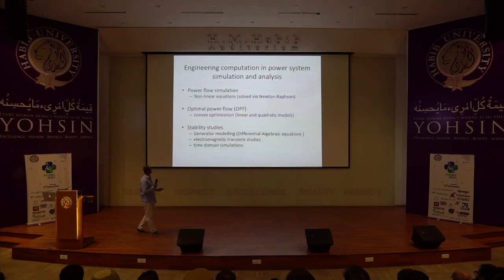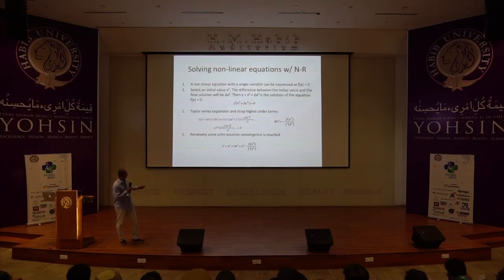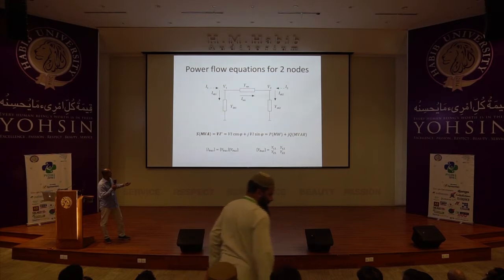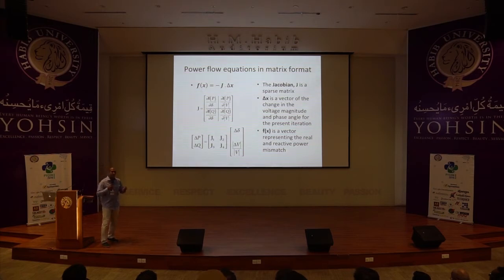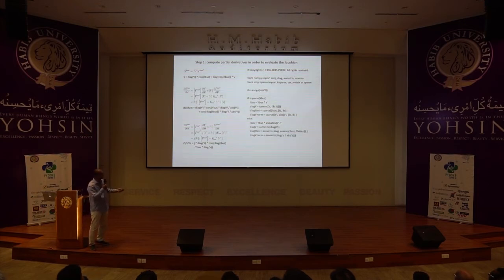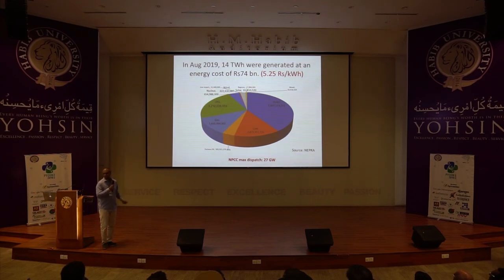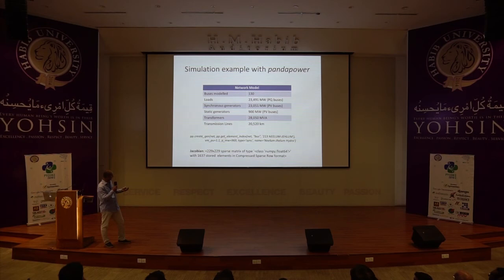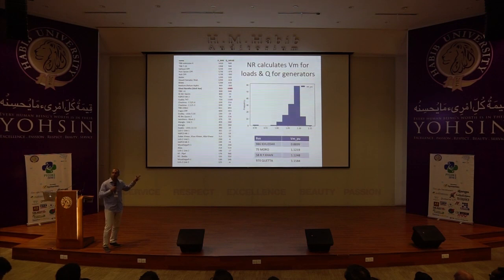Engineering Computation with Python - Ali Zain - Pycon Pakistan 2019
In this talk, Ali Zain covers the practical approach to implementing Python in the local energy industry.